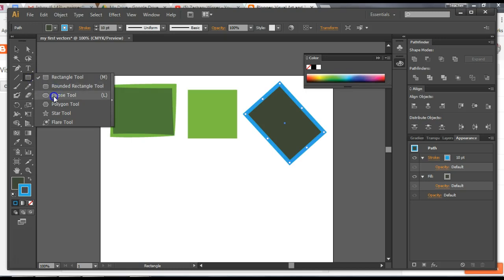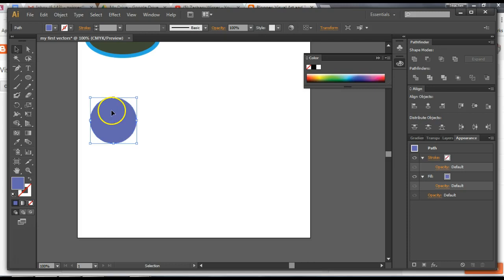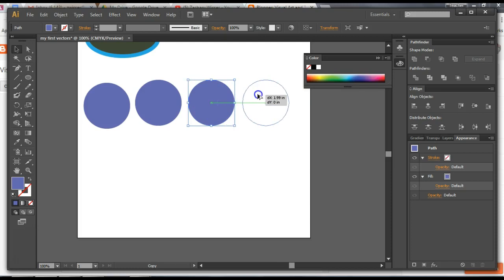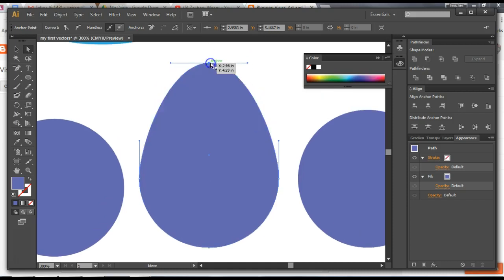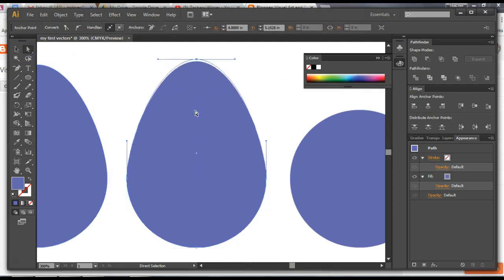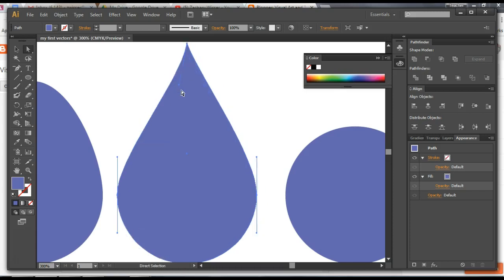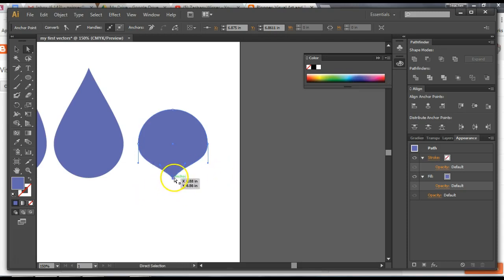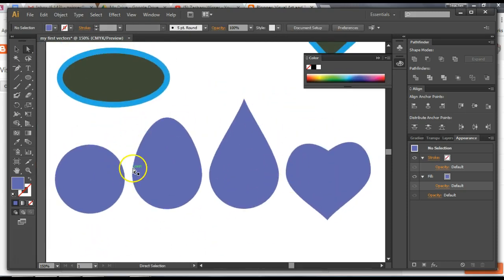my first vector 2